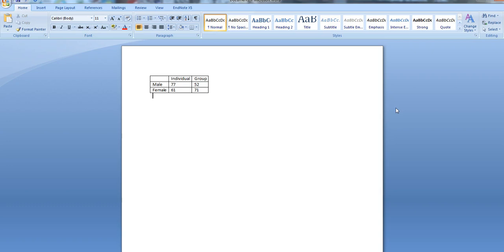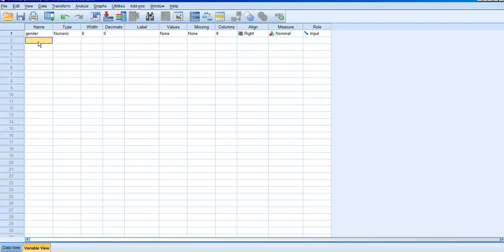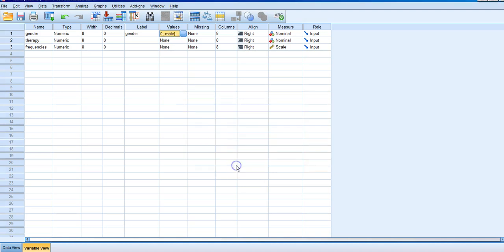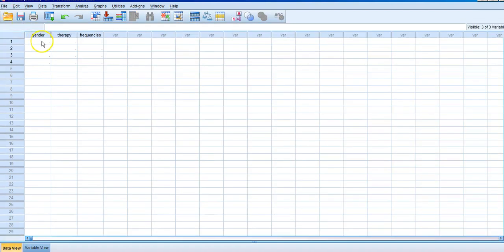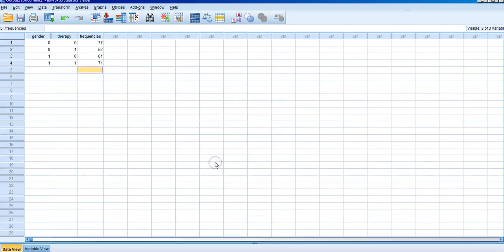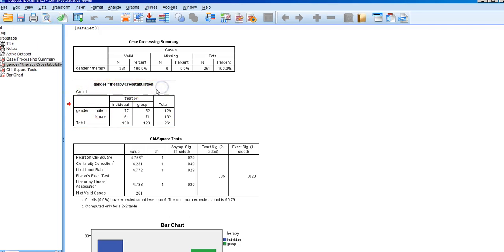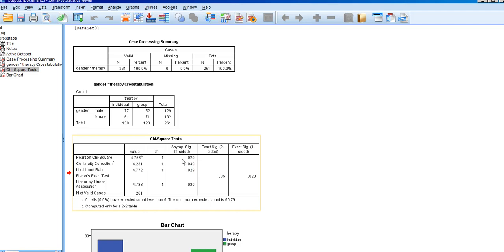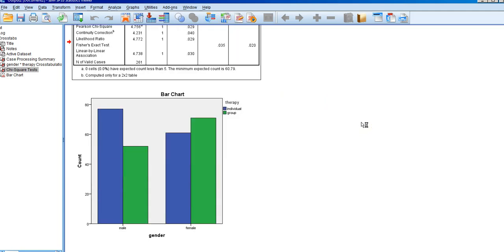chi square independence spss